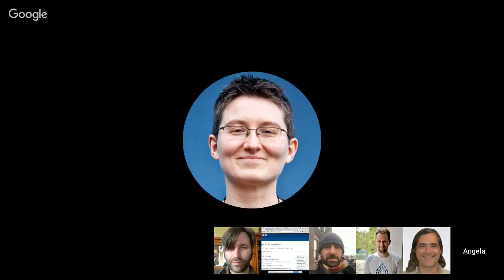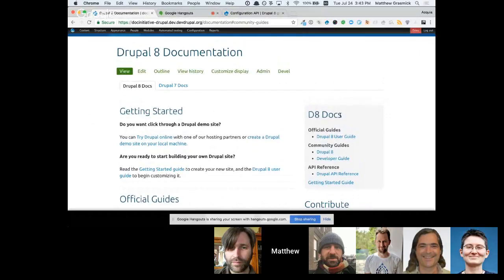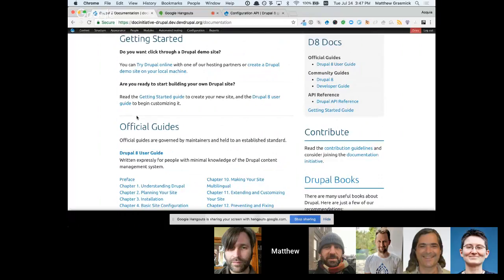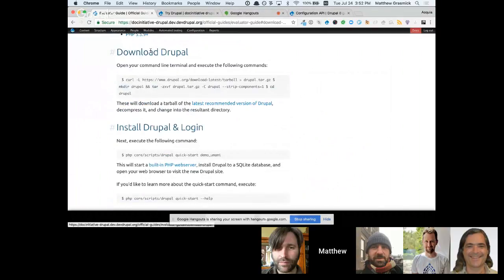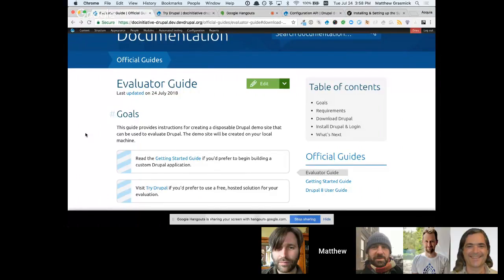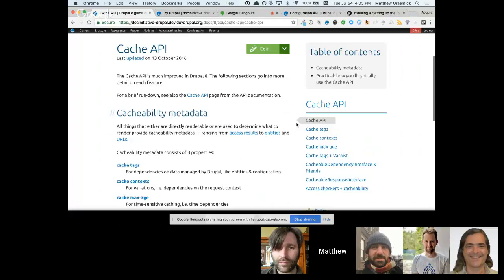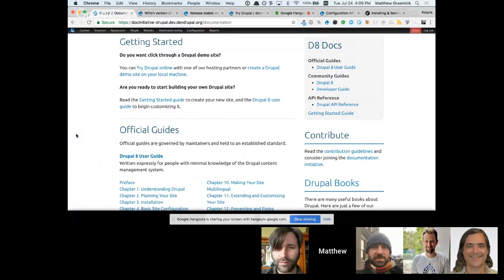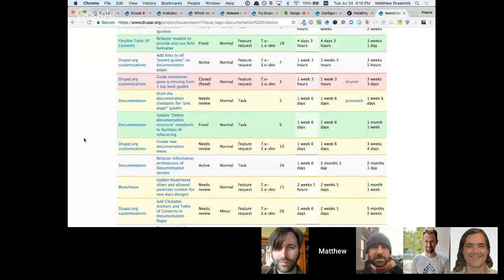Drupal Usability Meeting - 24 July 2018